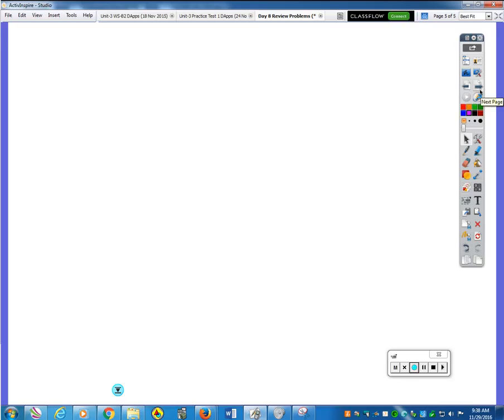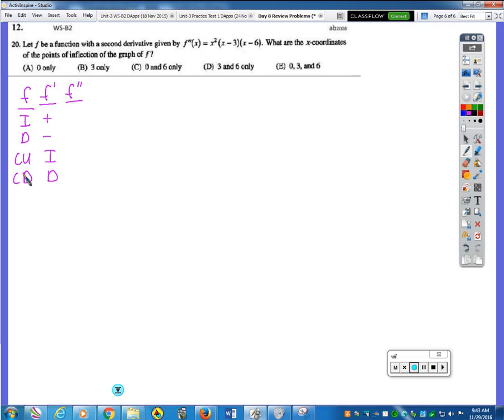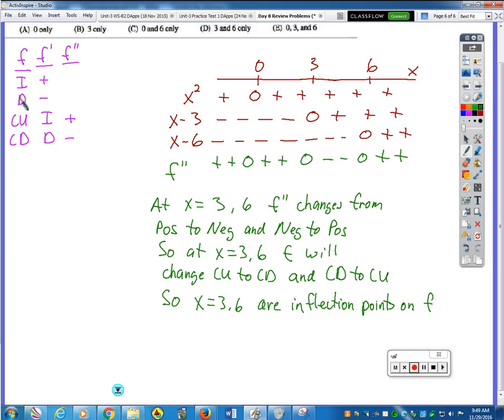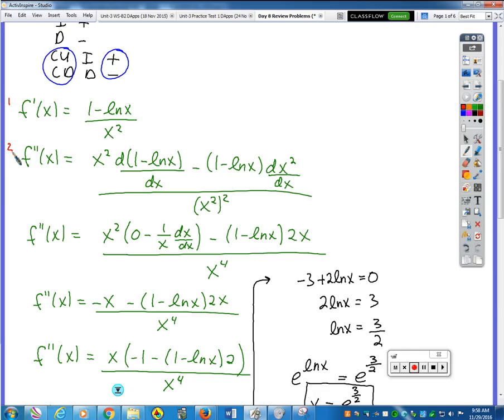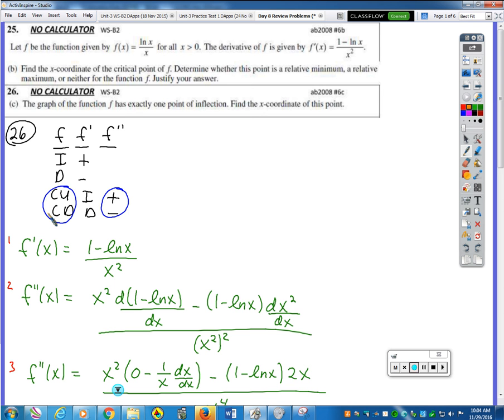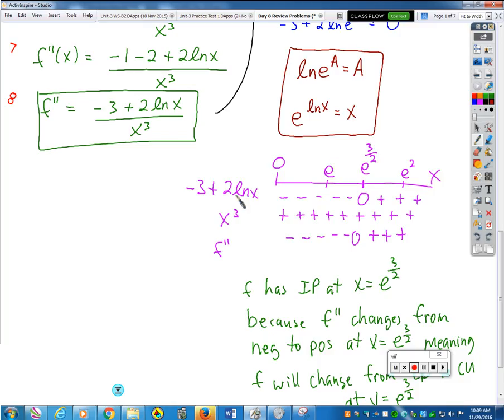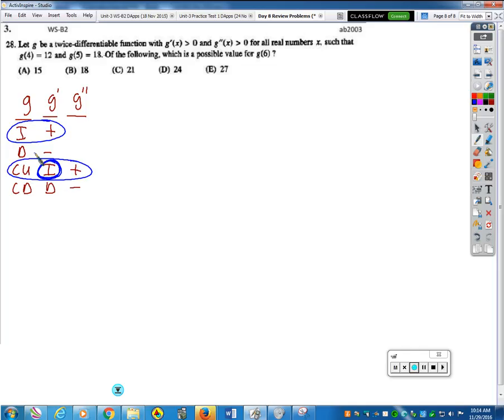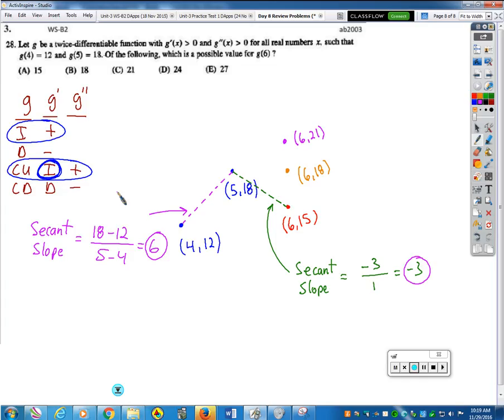Day 8 Questions from GOLD Packet (29 Nov 2016)